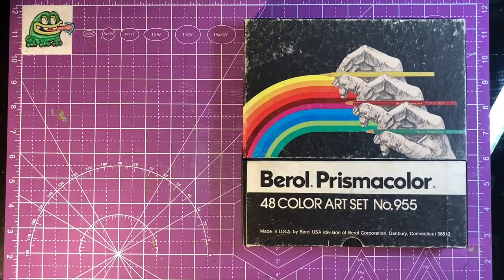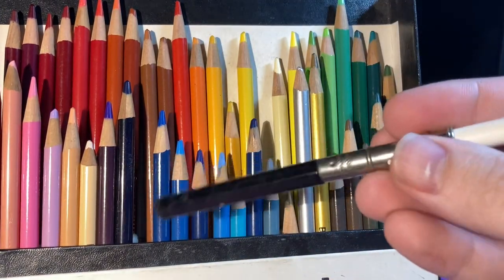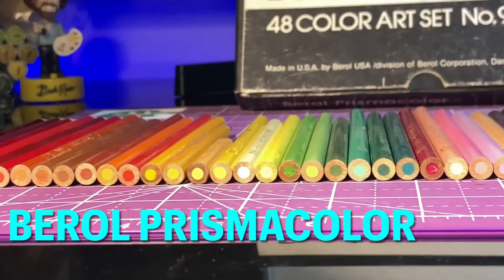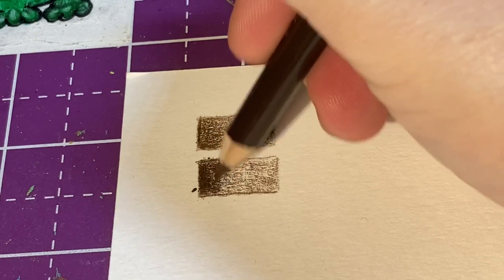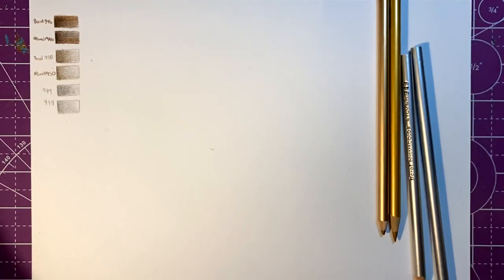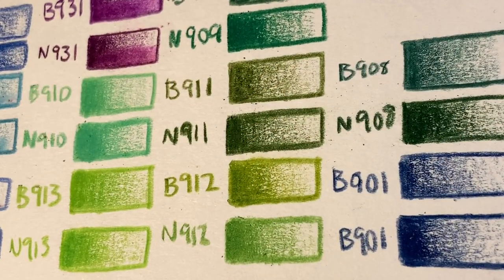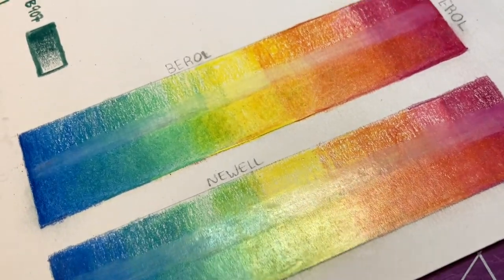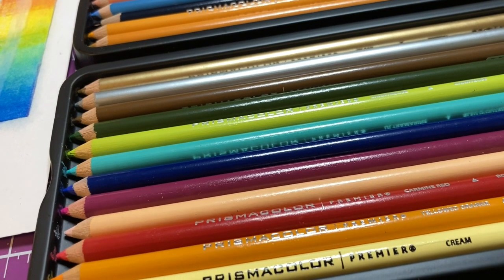Are Old Prismacolor Pencils Better Than New Prismacolor Premier Pencils?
In this video I compare vintage 1980s Berol Prismacolor pencils to new Prismacolors from Newell. I find out if the older set of prisma colors are really that much better than the new ones. I take an in-depth look at both pencils to see which one performs better in a variety of categories from blending durability color pigment quality and wax bloom.

Prismacolor 12 set
Prismacolor 36 set
Prismacolor 72 set